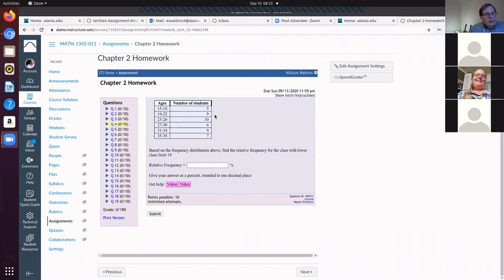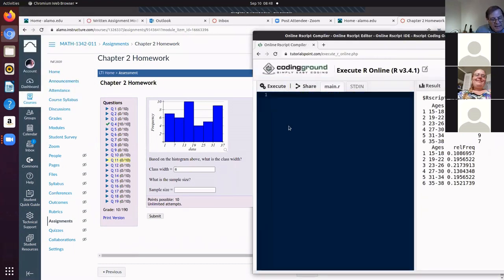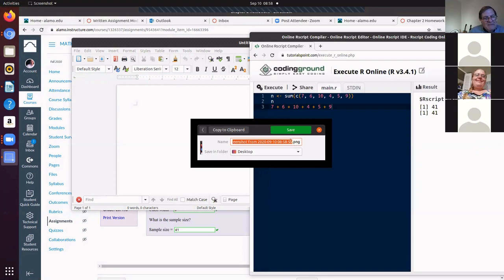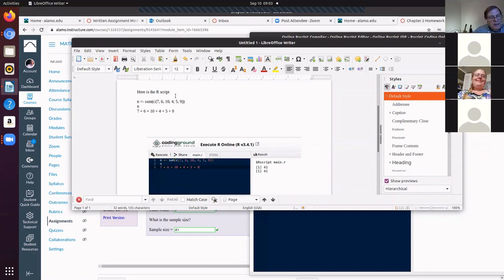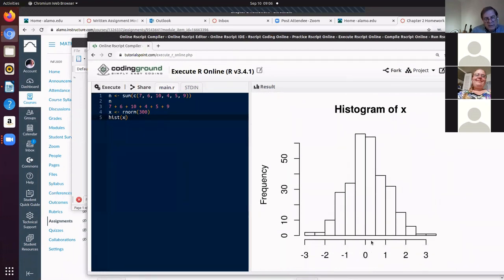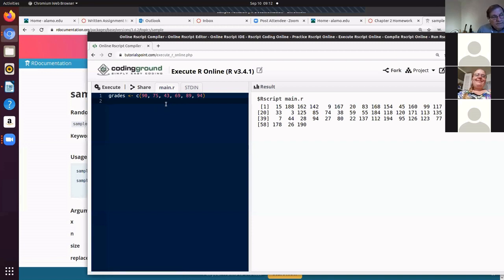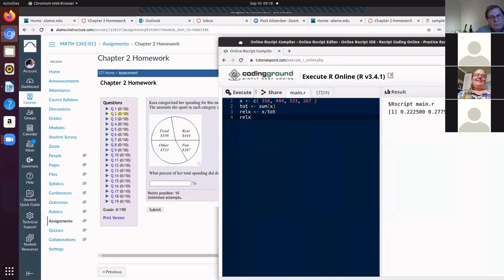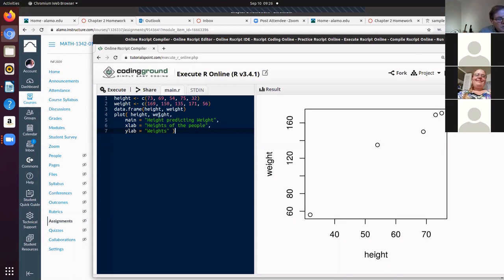Highlights from zoom 29sep2020 General Homework Questions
Hints at written assignments. Importance of providing R scripts showing how calculations were done.